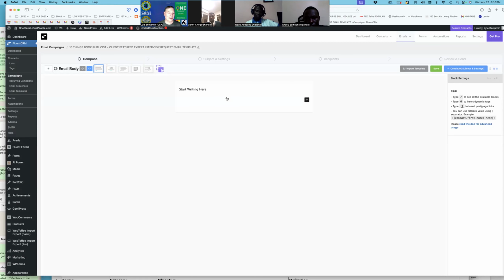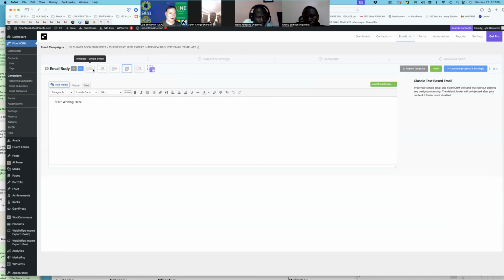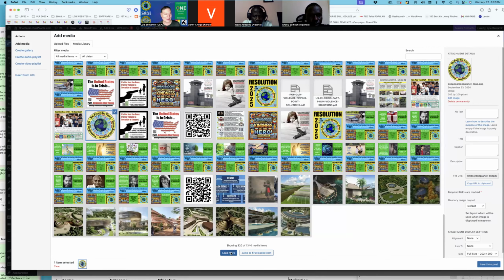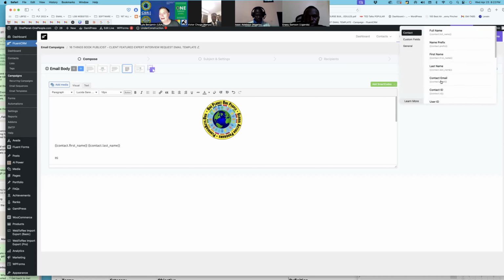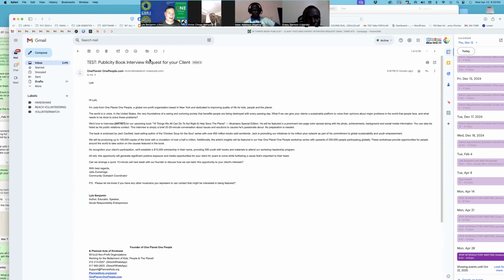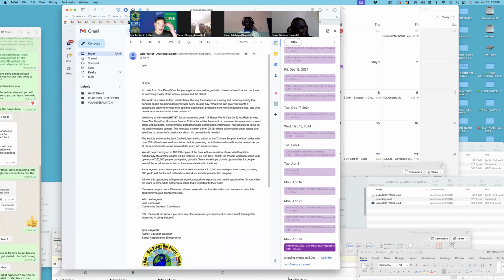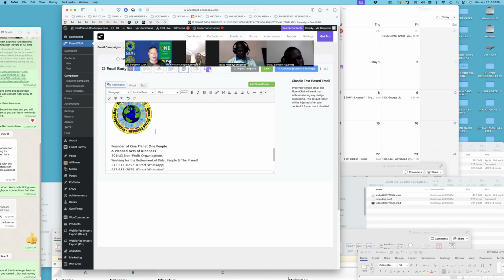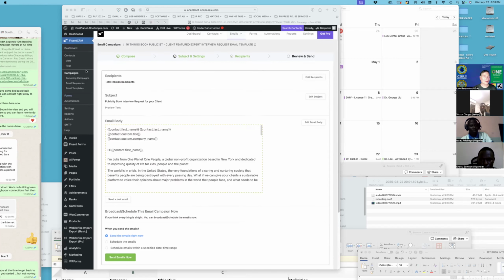CRM CUSTOM EMAIL TRAINING